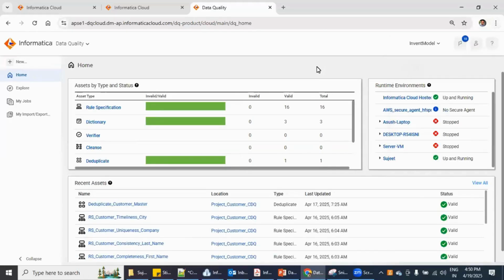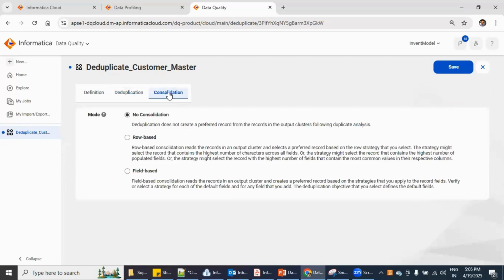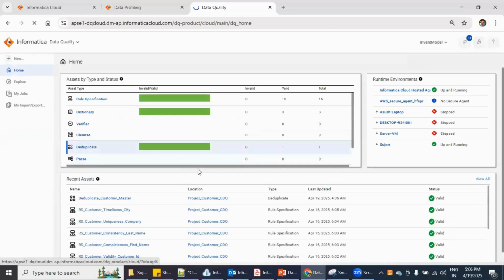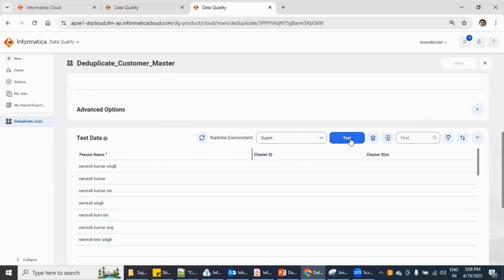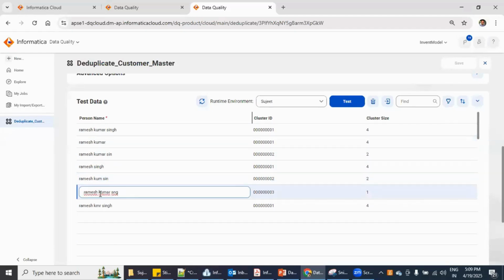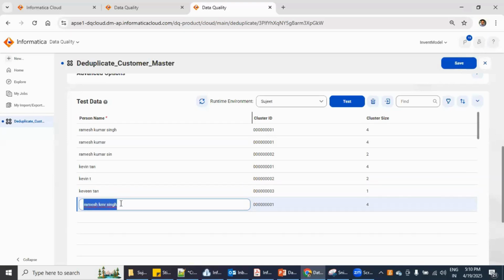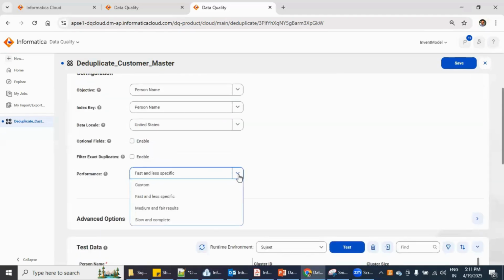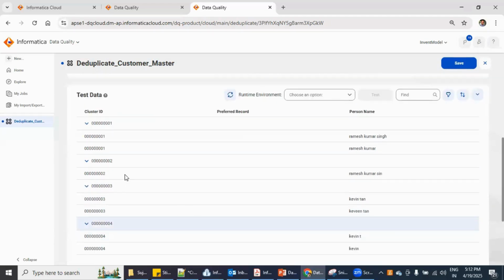🔍 Informatica CDQ | How to Configure Consolidation Options?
Yeah, hello, everyone. So today, we are going to extend our knowledge on Deduplicate consolidation in Informatica Cloud Data Quality. So let's try to understand today's agenda. And from there we can start. So today we are planning for the deduplicate.

So we'll try to explore the Deduplicate Consolidation options. And in between that, we'll try to do the live for testing and all that, all those options are working and not working.

In consolidation, there is no consolidation. We try to do some matching right. But that time, merging was not happening. Why? Because by default, the consolidation will be no consolidation by default. This consolidation tab will have no consolidation option. That means until we are not selecting row based, second or 3rd option row based, or a field based. Then it is not going to create the master report. It will just create the matching record. That means you'll create the cluster ID and cluster size. So, from the cluster ID and cluster size. We can identify similar records. But we cannot find the preferred record. The record will only be created if you do the consolidation. And in consolation, we have to select this 2 strategy.

Key Highlights of Training:

✅ You will get one Certification from Informatica for sure for Informatica Cloud Data Quality, we will take complete responsibility for this.

If you’d like to join our online classes, please get in touch with us.